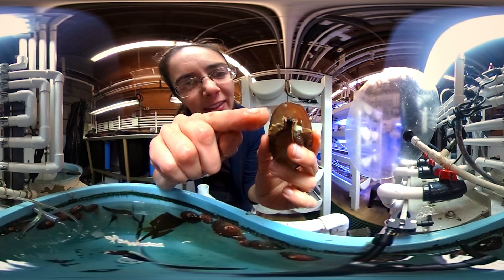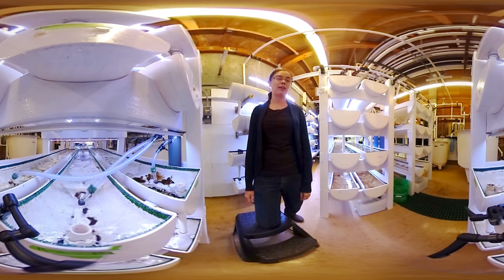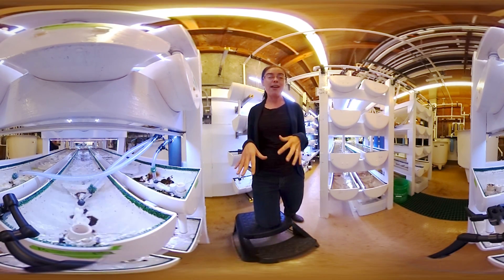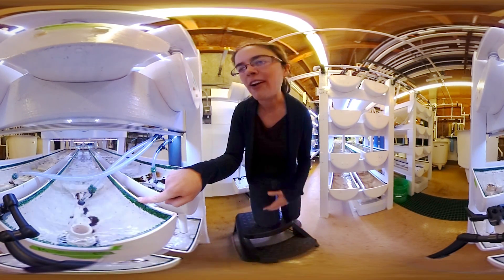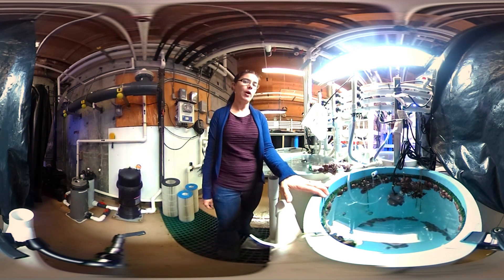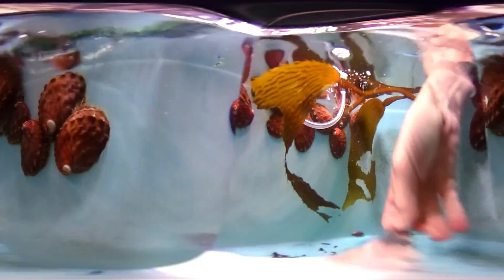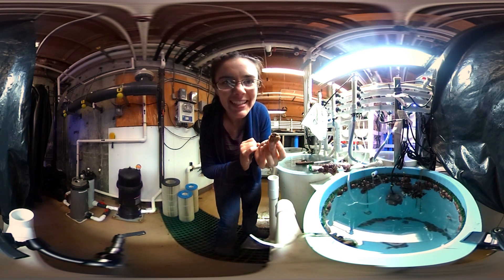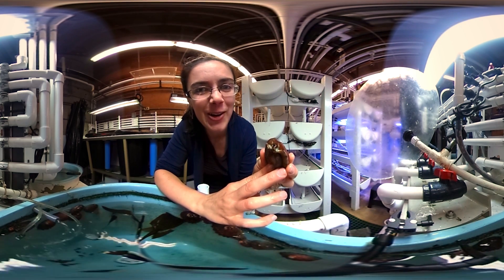360 Video: UC Davis Working to Save White Abalone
There are now more white abalone at the Bodega Marine Laboratory than in the wild, but if UC Davis researchers have their way, that won't be the case for long. Take a tour of the lab that is trying to save the abalone from extinction.